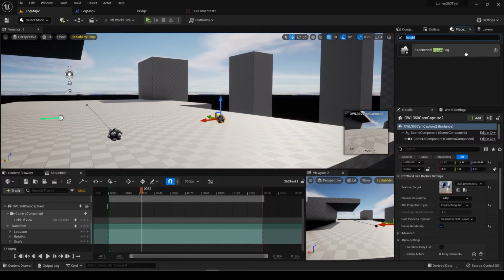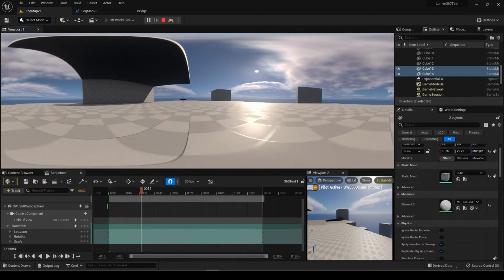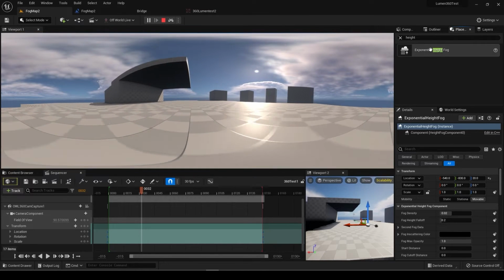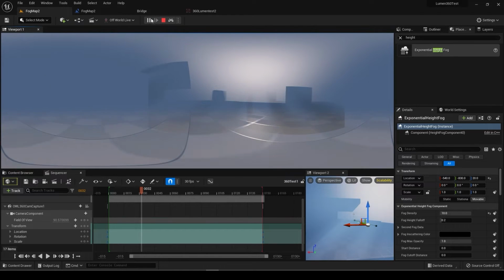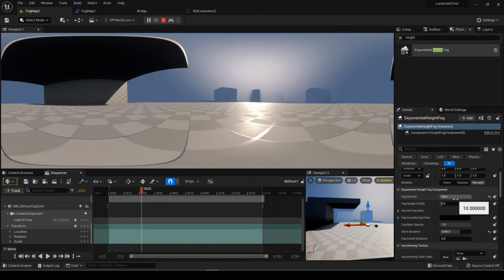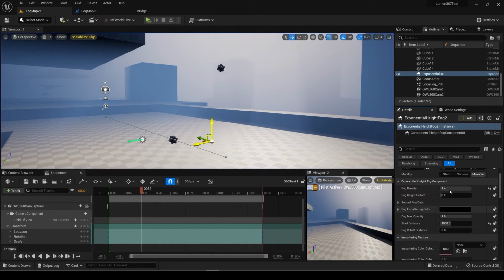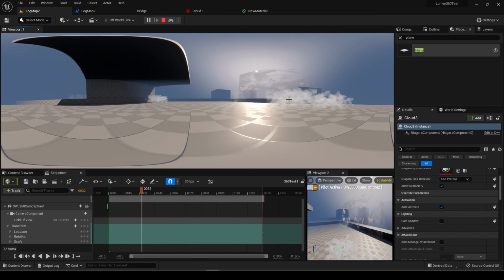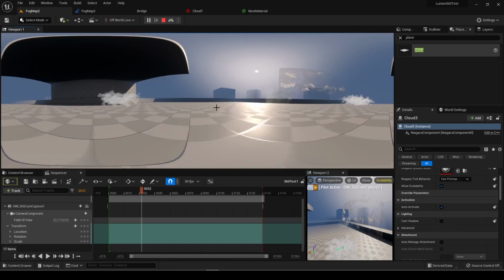How to Remove Seams and artefacts when using Fog in 360 renders in Unreal Engine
Fog and volumetric effects can be a pain when making 360 renders, here's some tips on how to avoid seams when working them in to your scene.

You can migrate the fog Cards I used from this Marketplace level

𝘽𝙊𝙒𝙏𝙄: (𝘽𝙀𝘾𝙊𝙈𝙀.𝙊𝙉𝙀.𝙒𝙄𝙏𝙃.𝙏𝙃𝙀.𝙄𝙉𝙏𝙀𝙍𝙉𝙀𝙏)

If these videos have made you want to buy the full license to the toolkit then please use this link!